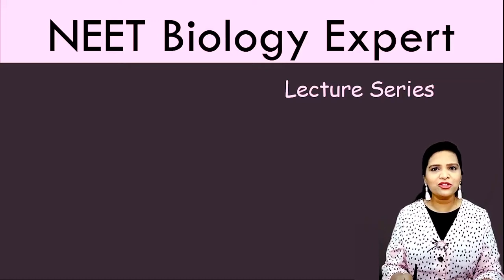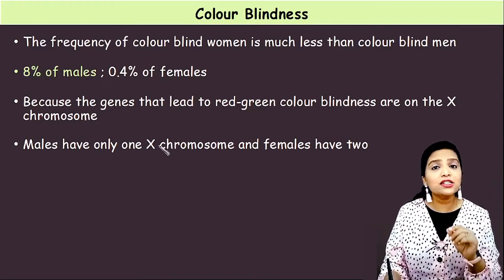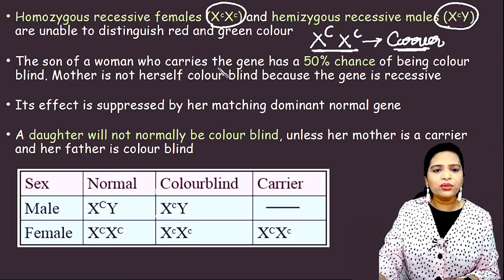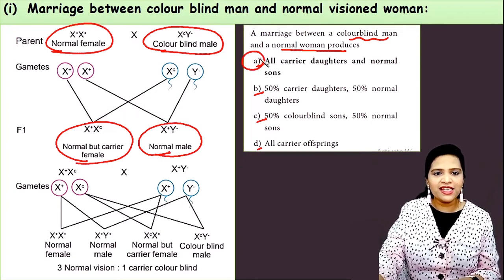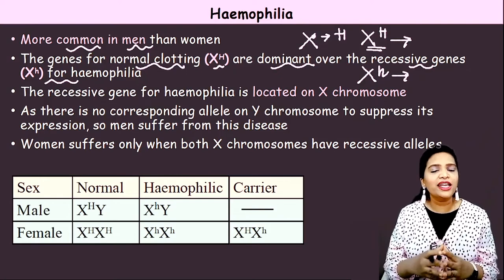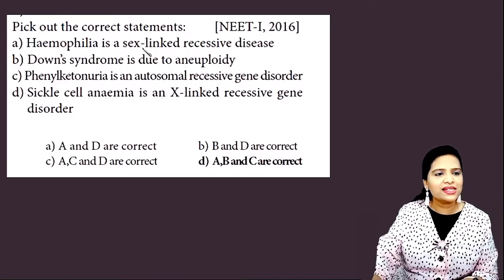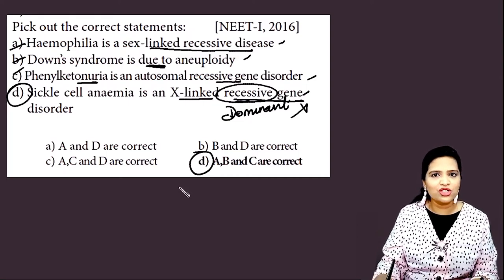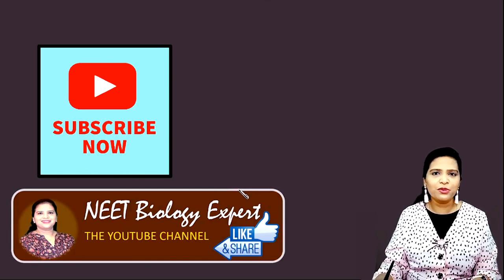Mendelian Disorders | Genetics Class 12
Genetic Disorders | Principles of Inheritance and Variation | Class 12 Biology
XII STD - Bio-Zoology - Chapter:3 – Principles of Inheritance and Variation

This video explains Mendelian Disorders: Sickle cell anaemia, Thalassemia, Phenylketonuria, Colour blindness,  Haemophilia, Albinism, Huntington's disease in detail.

Mendelian and Chromosomal Disorders | NEET Biology Class 12 Chapter 5 | Learn Mendelian Disorders and Chromosomal Disorders Class 12  |NEET Biology | Principles of Inheritance and Variation Class 12 NEET |NEET Biology Genetics : Mendelian disorders | Genetic Disorders | Biology Crash Course in English